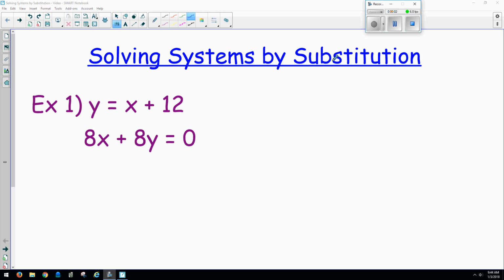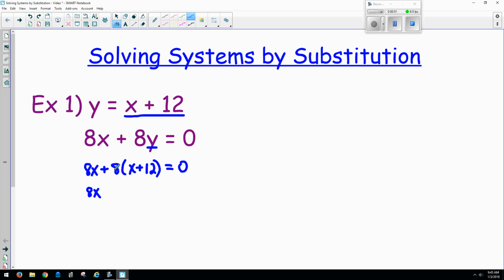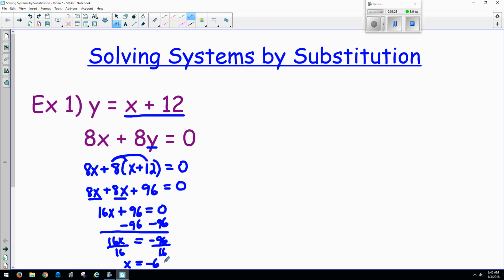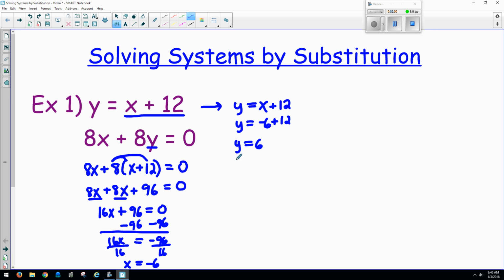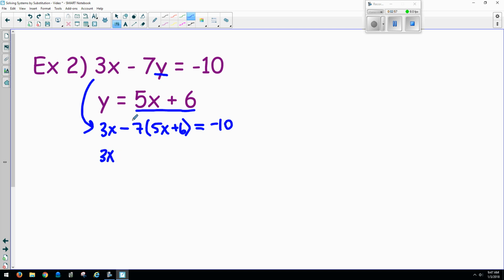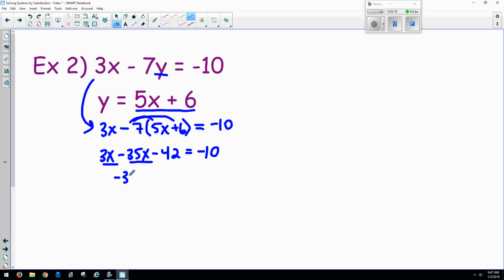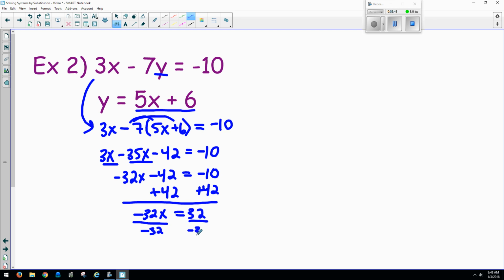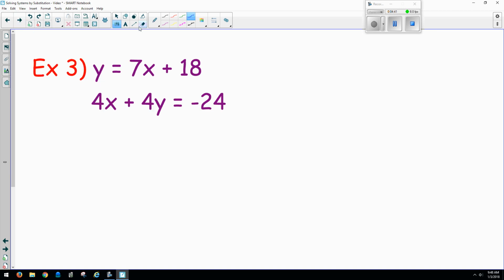Solving Systems by Substitution